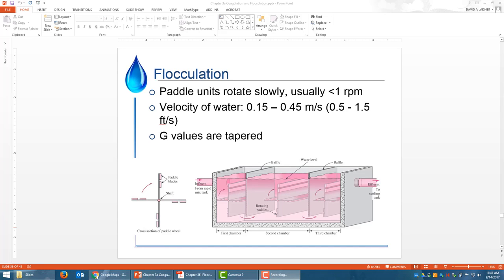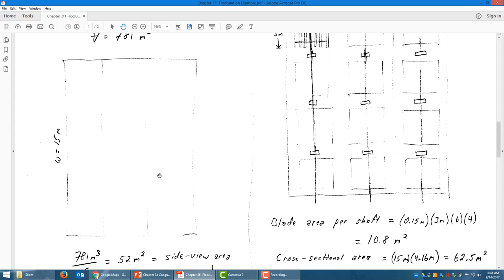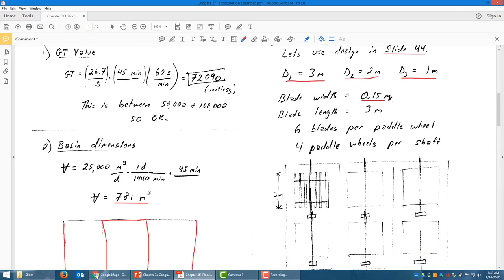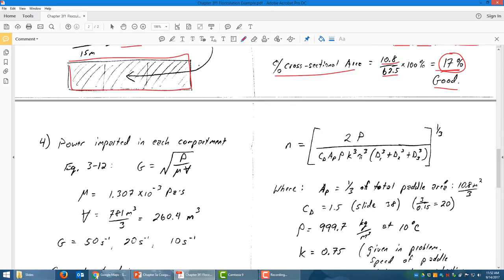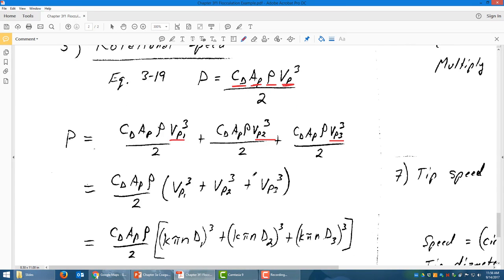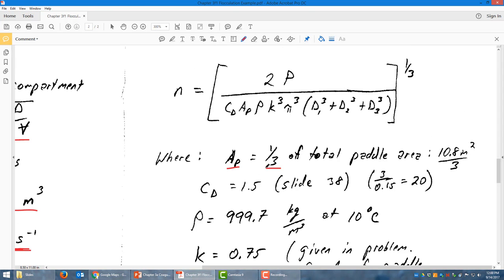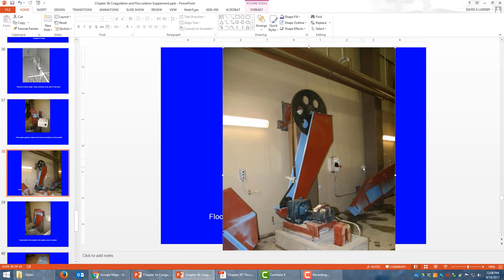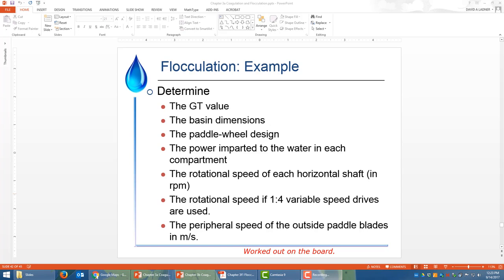design of flocculation basin (environmental engineering)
in this example the steps of flocculation basin designs are described